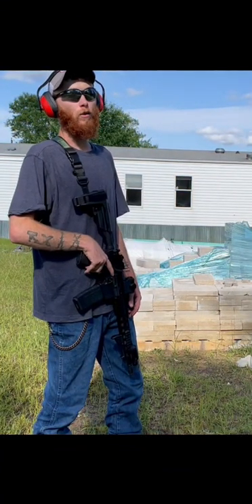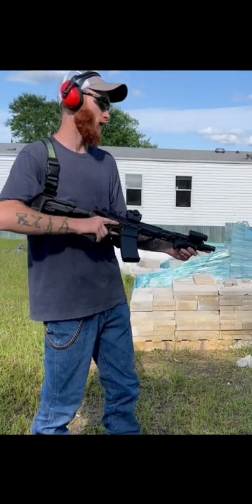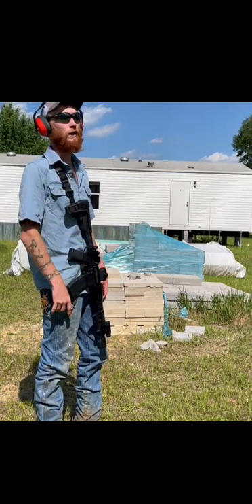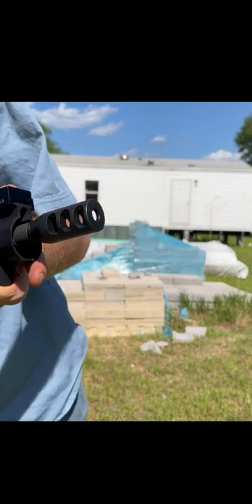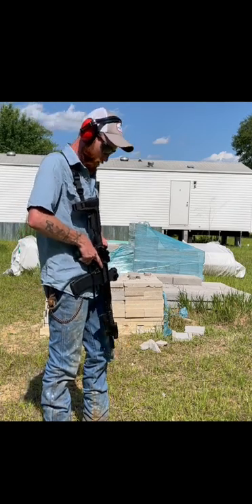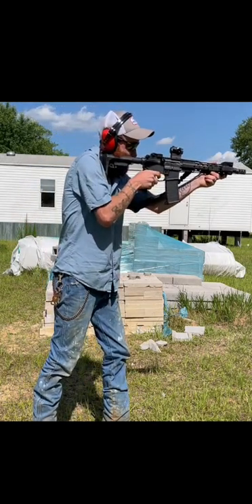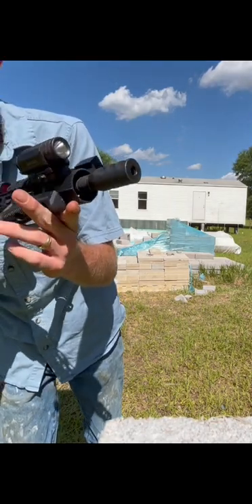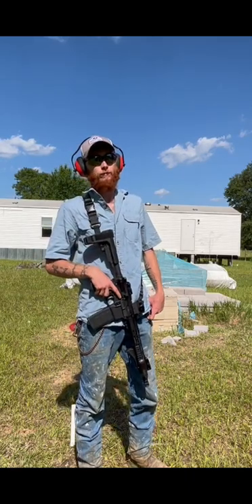Amazon muzzle brake for AR15 5.56 NATO || Cheap AR15 muzzle brake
Cheap muzzle brake from amazon 50% less recoil and amazing performance for the price.